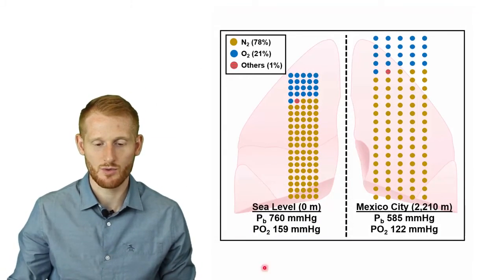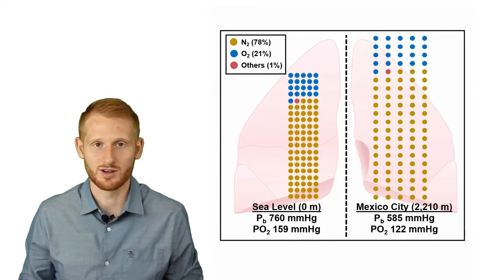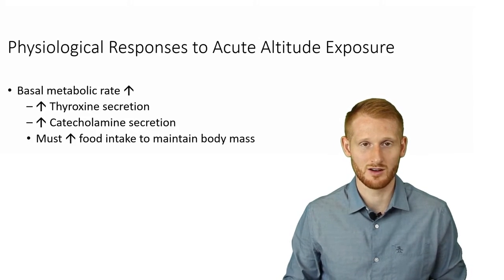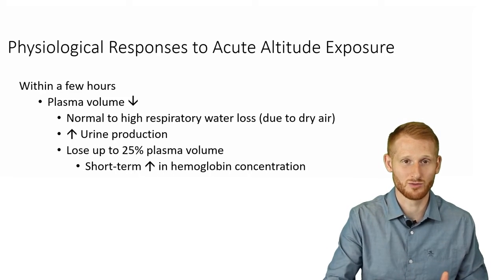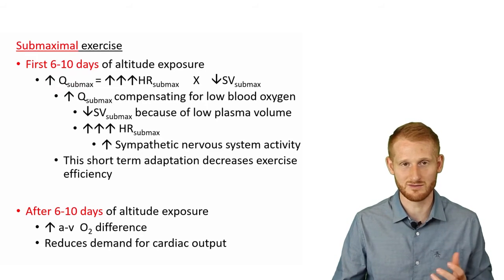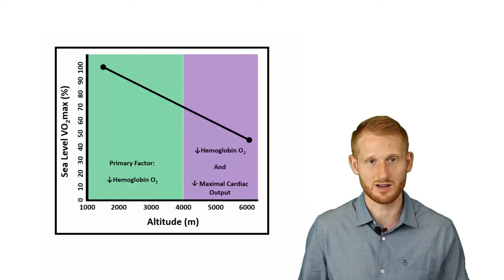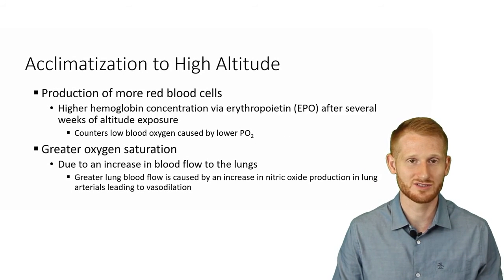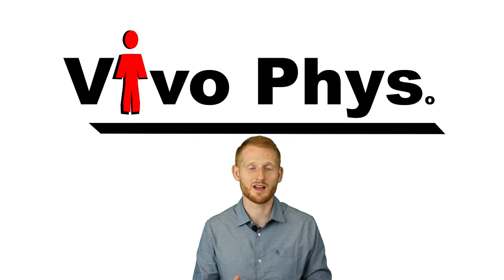Altitude and Exercise (NEW VERSION IN DESCRIPTION)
This video shows Dr. Evan Matthews explaining the basics of altitude affects exercise performance, and the effects of altitude acclimation. This video is specifically designed for use in an exercise physiology course.

For more information it is recommended that you read the following:

W. Larry Kenney, Jack H. Wilmore, David L. Costill Physiology of Sport and Exercise 7th ed. Chapter 13.

Scott K Powers and Edward T Howley Exercise Physiology: Theory and Application to Fitness and Performance 10th ed. Chapter 24.